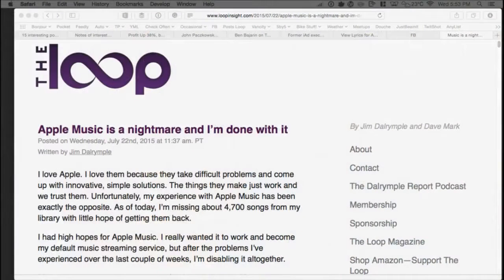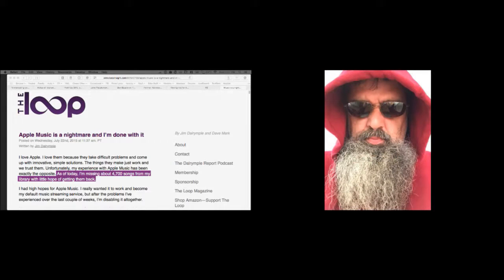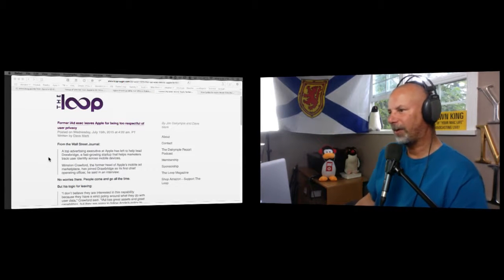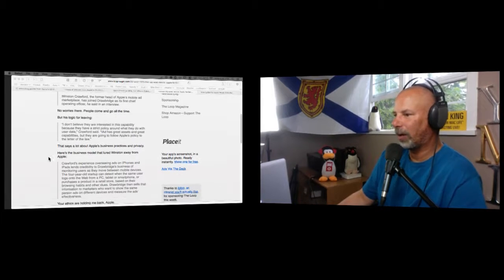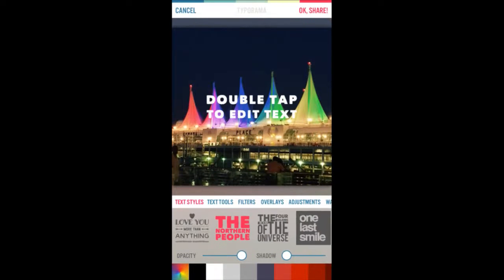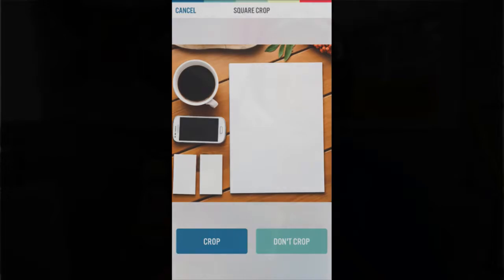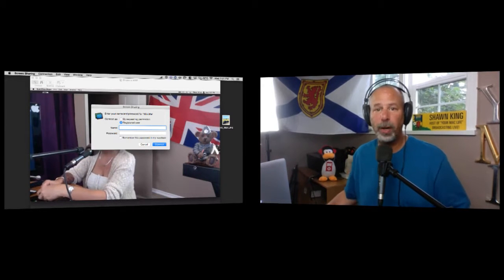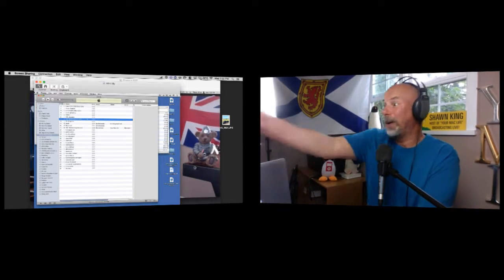Your Mac Life Show #1056 for July 22nd, 2015!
Tonight - A pissed off Dalrymple, a pissed off Shawn and a Zen-like Kim!